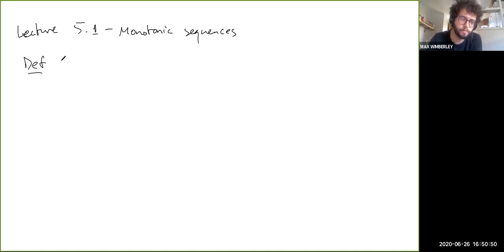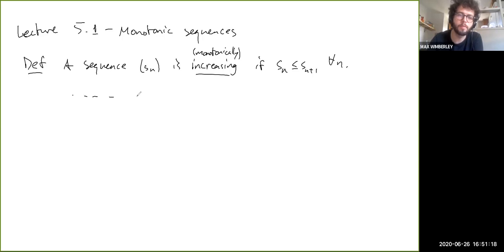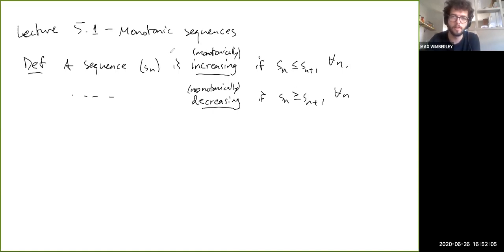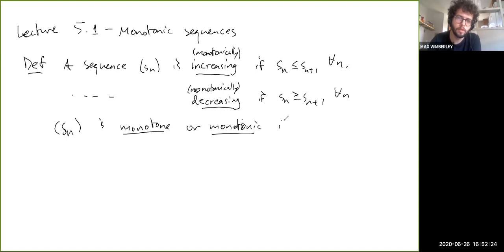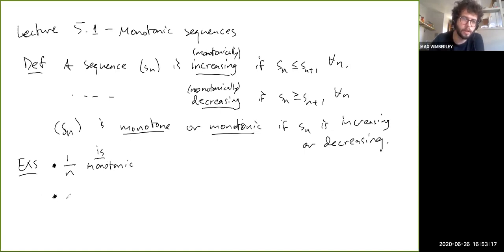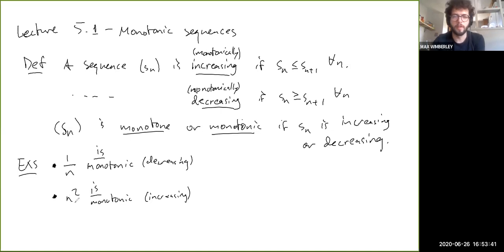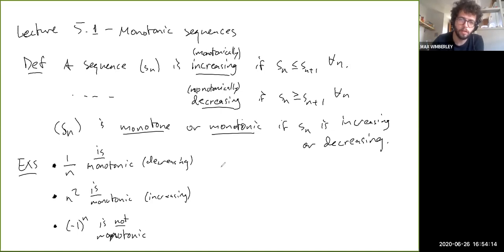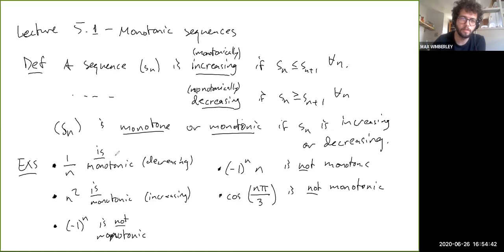Lecture 5.1 - Monotonic Sequences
In this video I define the property of monotonicity for a sequence. Sorry if it feels a bit one-note.